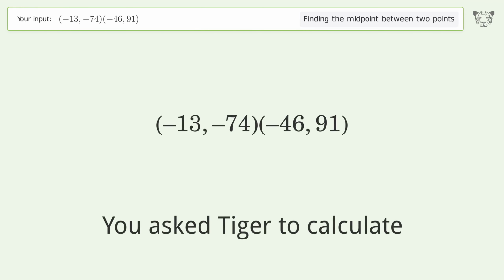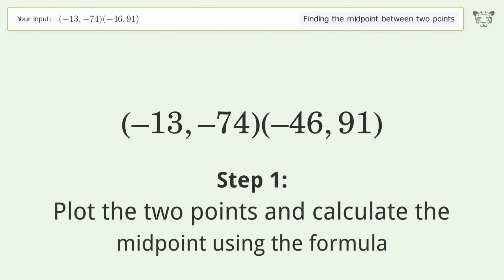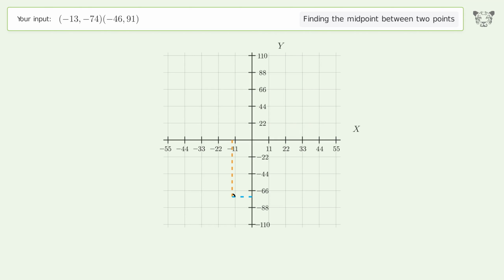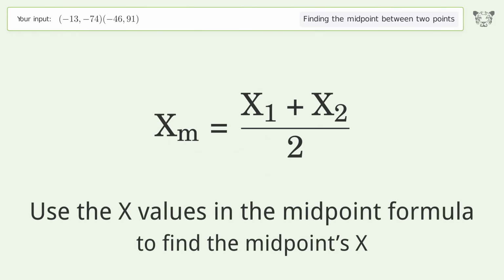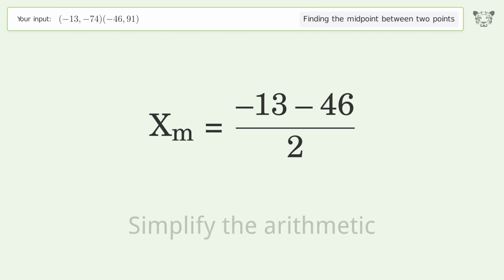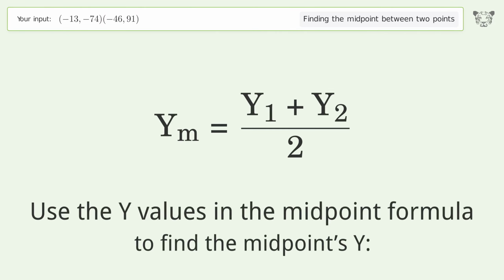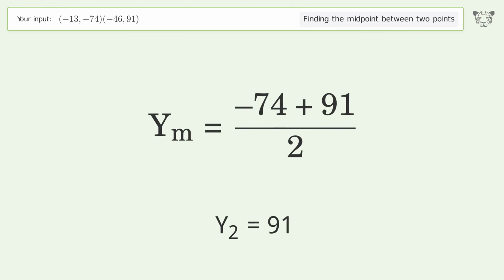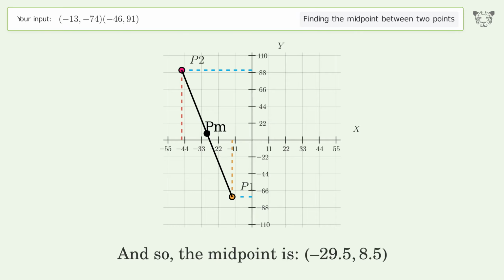Find the midpoint between two points p1 (-13,-74) and p2 (-46,91): Step-by-Step Video Solution